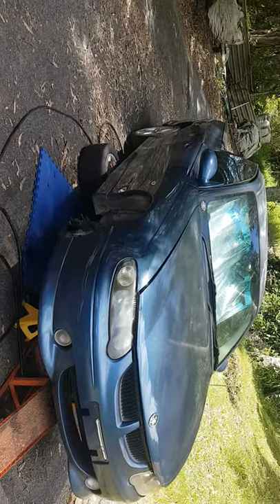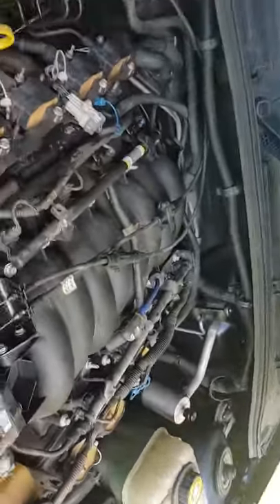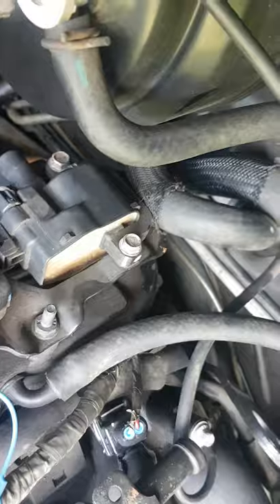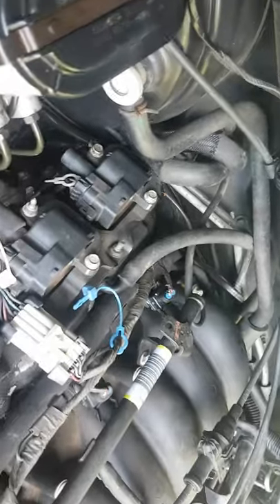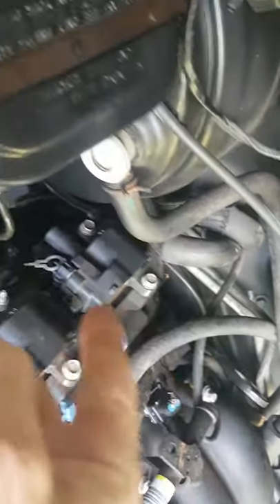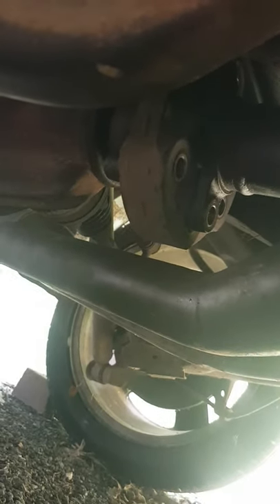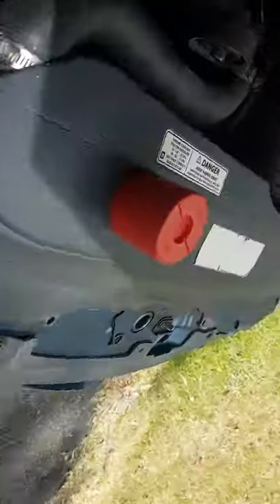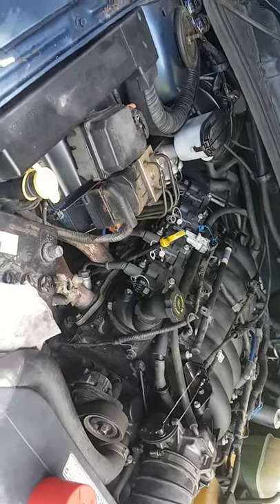Ls1 commodore transmission removal pt1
How to remove ls1 automatic transmission from vt-vz